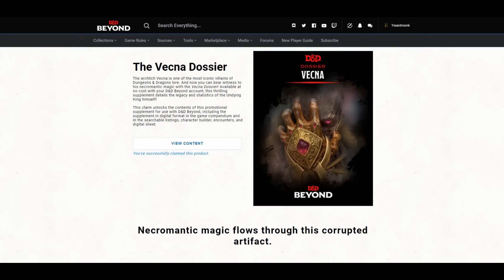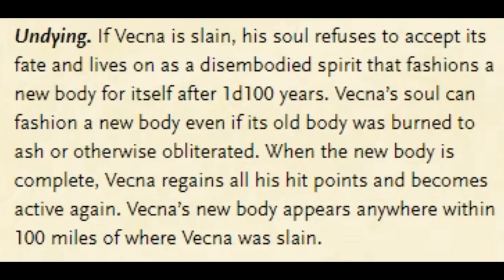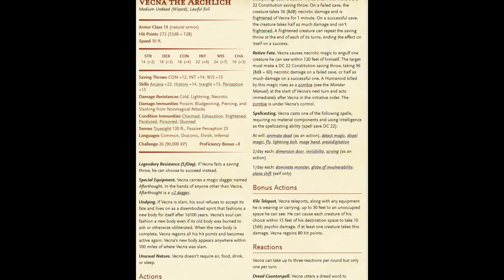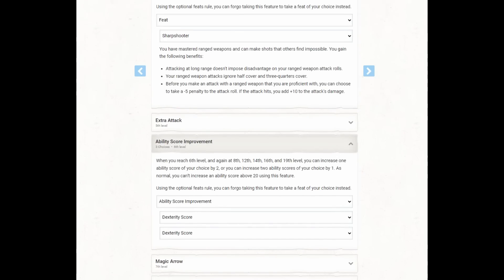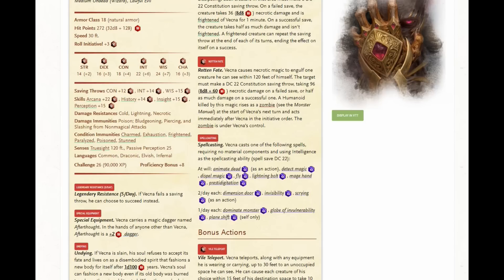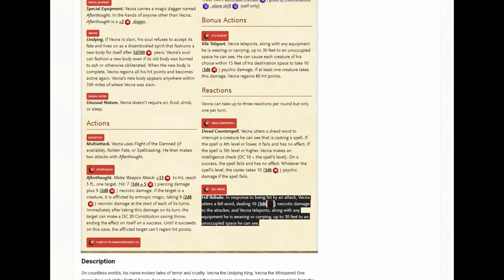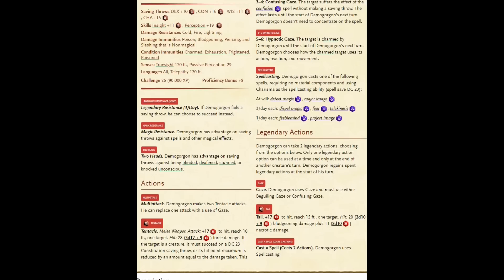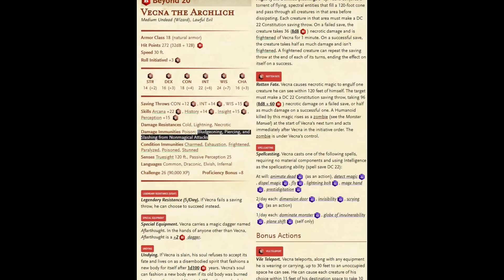Is Vecna too weak? D&D 5e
Timestamps:
0:00 Intro
1:46 Vecna stats
5:36 Why Vecna is weak
14:35 CR 26?
17:08 Fixing Vecna